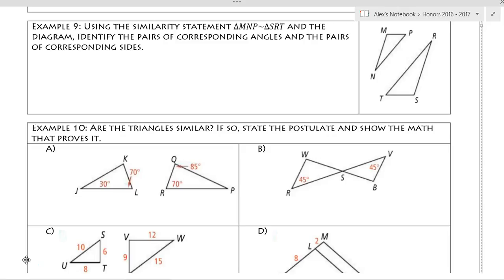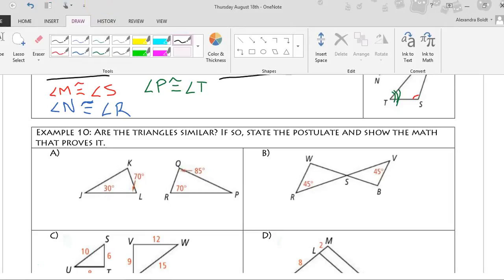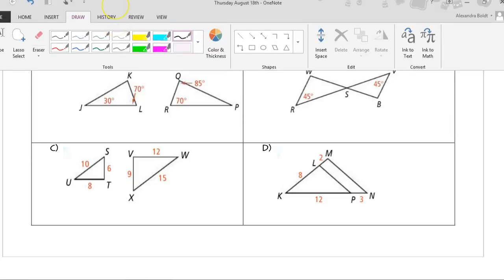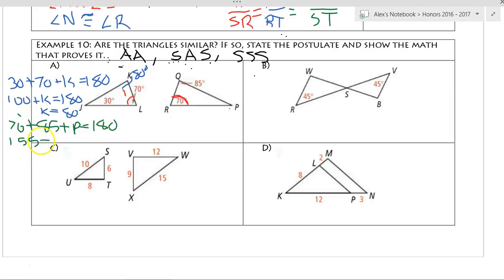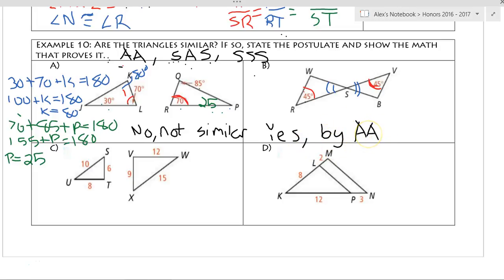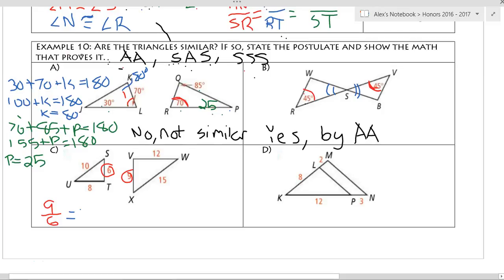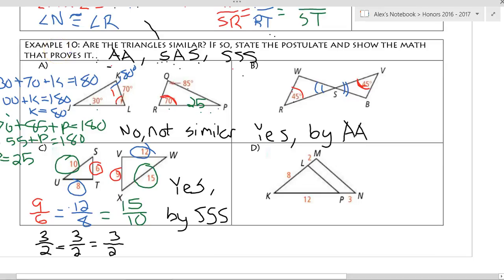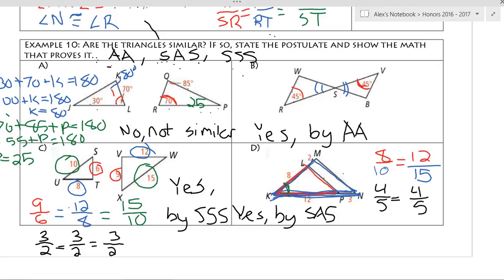Honors Int 2 KC1 Target 1A Part 2